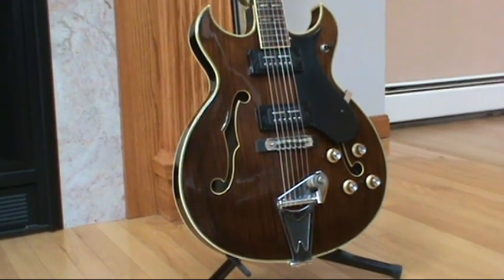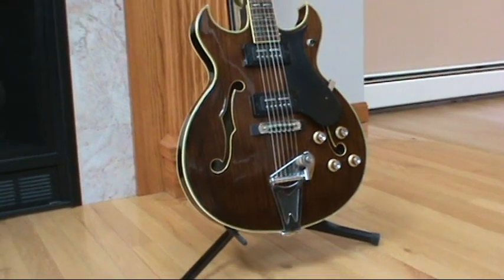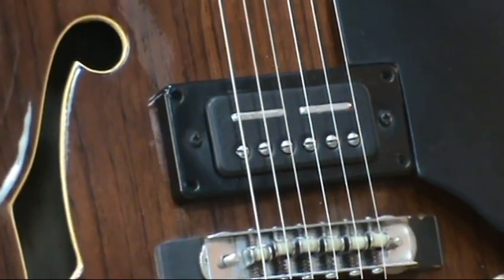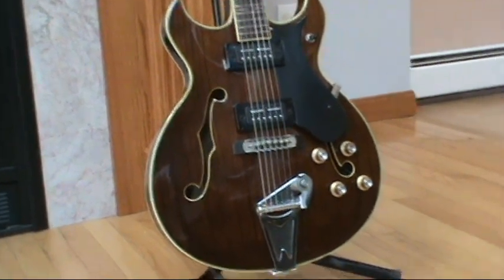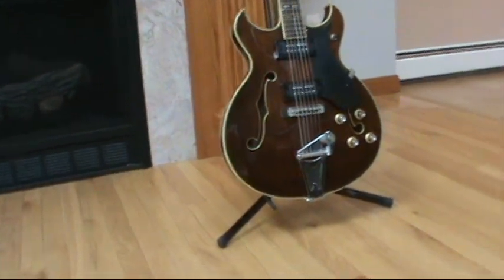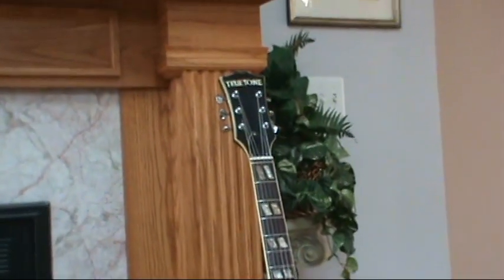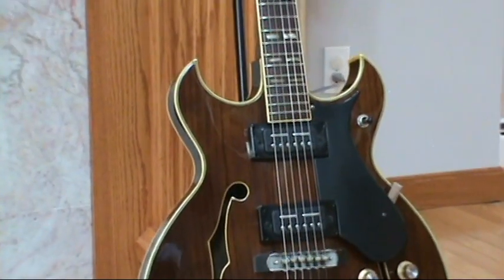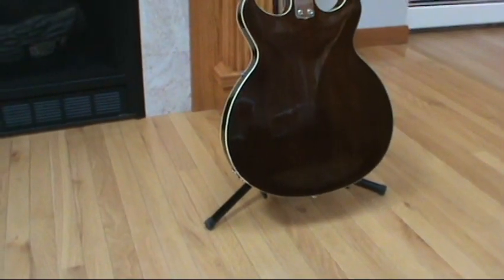Vintage Truetone guitar.... done!!!!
Well, It's done!!!  Plays and sounds great too